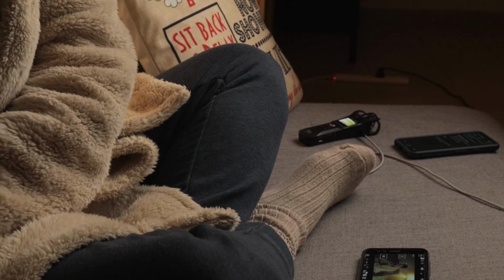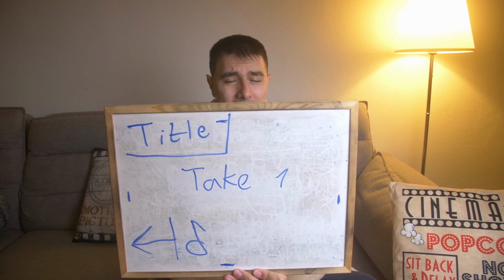This will IMPROVE your filmmaking workflow TEN FOLD!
Filmmaking is fun, but arranging and gathering all the footage? That sucks and takes a lot of time and effort, unless you follow this technique I've been using for a while! All you need is a pen and a board or a surface to write on.

You can get yours at:
Boards:

Teasday with Tim is a show that puts a pun on Tuesday by introducing tea to it. Join me every week on Tuesday with a big cup of tea over a small topic  and a silly joke. My cat, Puh, might join as well (it all depends on its mood).
Make sure to tune in for next week by joining a community of cinema and filmmaking lovers by clicking this URL:

Canon M50 »
Lumix GH5 »

Canon EF 24-105mm f/4 mark 1 »
Sigma EF 17-50mm f/2.8 EX DC OS HSM »

Viltrox EF-M to EF adapter »
Viltrox EF-M to EF speed booster M2 »

Movo VXR10 »
Zoom H1N »

Godox SL60W »
Godox Softbox »

Easy Hood Cage »
SmallRig Top Handle 2821 »
MOVO SVH6 »

Neweer 77 inch tripod »
Neweer Table Tripod »